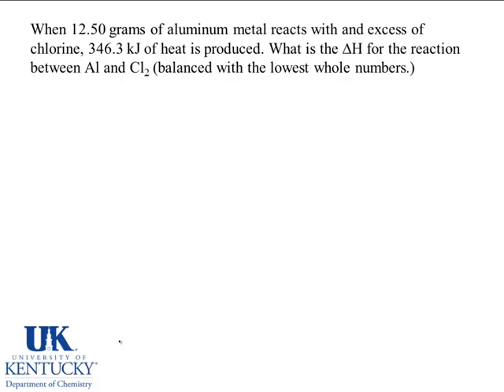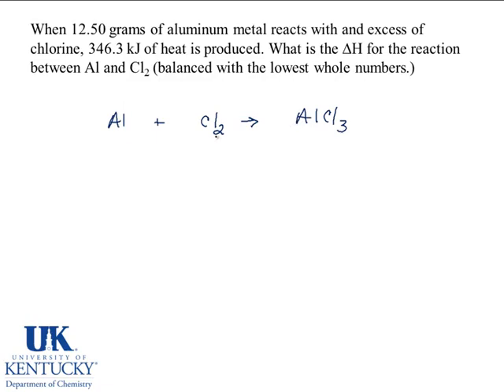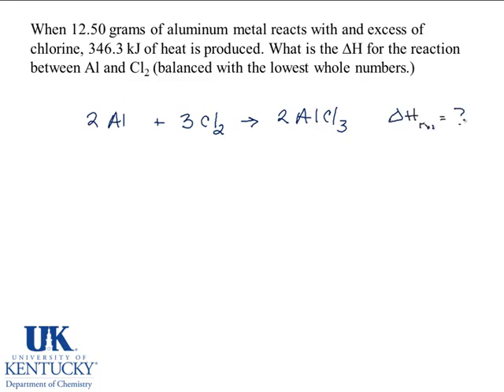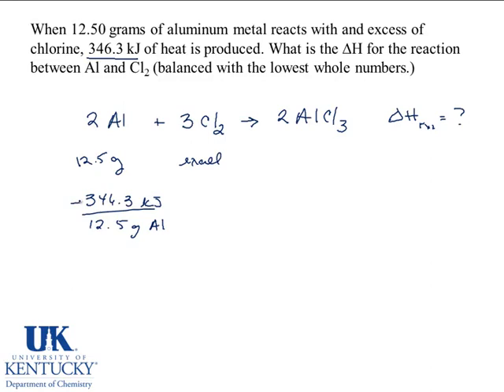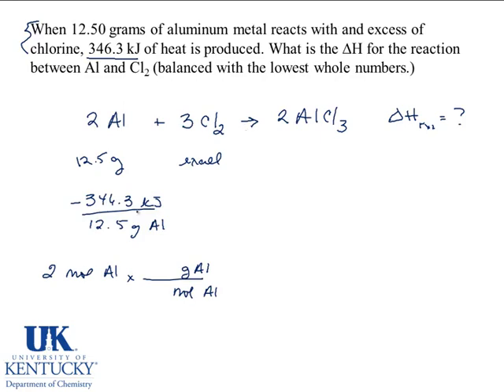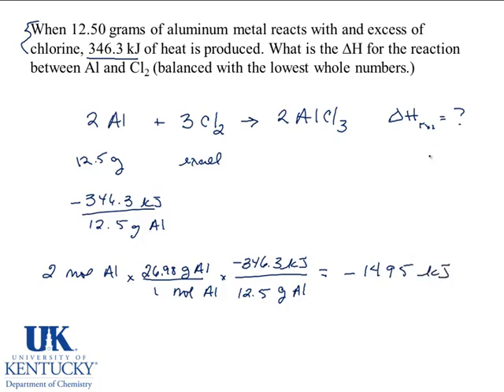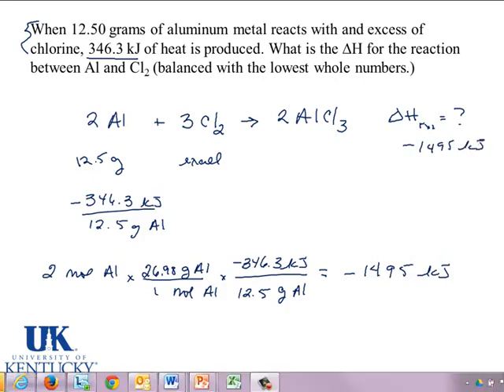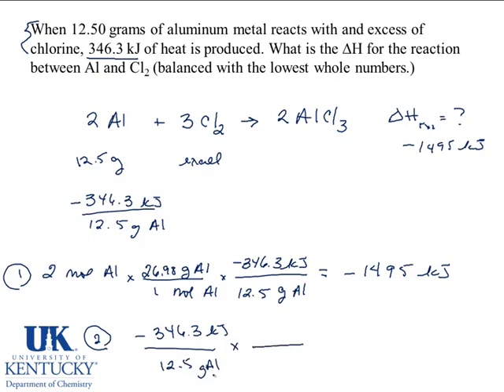7.03 Delta H for aluminum and chlorine